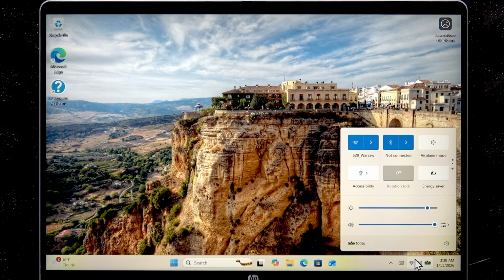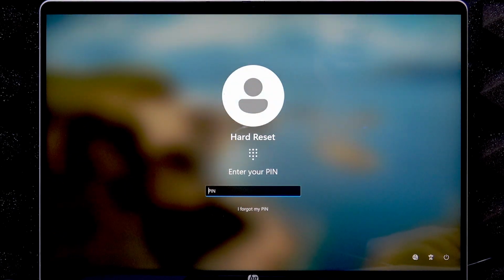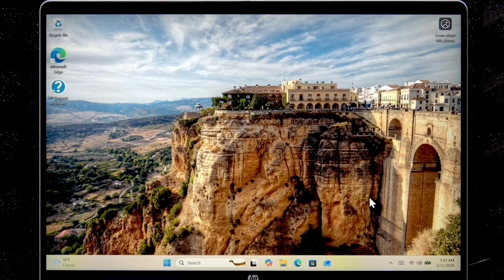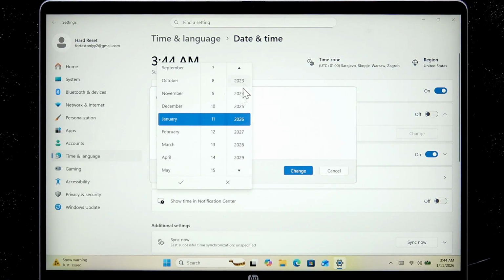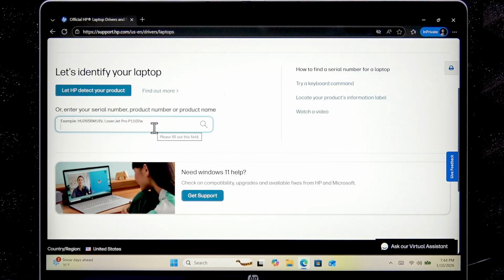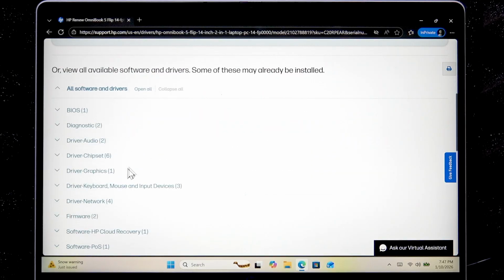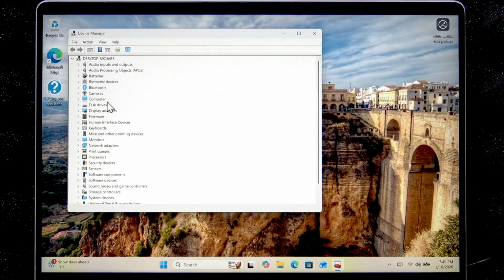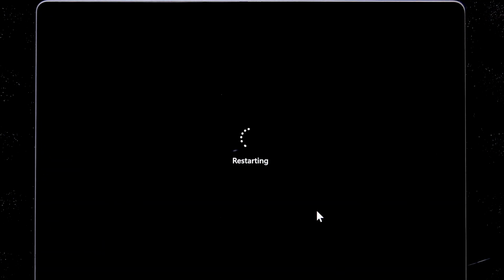How to Fix Wi‑Fi on HP OmniBook 5 Flip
If your HP OmniBook 5 Flip Wi‑Fi is not working or not connecting, this video walks you through the most common fixes step by step. You'll learn how to check the Control Center connection, toggle Wi‑Fi and Airplane mode, run Windows network troubleshooting, reset network settings, verify your router and ISP status, and download/install the latest Wi‑Fi drivers from the HP support site using a USB flash drive. These steps cover both quick checks and deeper driver fixes so you can get your OmniBook back online fast.

How to fix Wi‑Fi not working on HP OmniBook 5 Flip?
How to update Wi‑Fi driver on HP OmniBook 5 Flip?
How to reset network settings on HP OmniBook 5 Flip?

0:00 Welcome & overview — what we'll fix
0:07 Open Control Center and check Wi‑Fi connection
0:42 Disconnect/reconnect, toggle Wi‑Fi and Airplane mode
1:16 Reset network settings (Network reset) and restart
1:57 Sign in, reconnect and re-enter Wi‑Fi password
2:17 Check your router and test other devices / ISP
3:32 Run Windows network troubleshooter and sync time
4:54 Download Intel WLAN driver from support.hp.com (USB method)
9:39 Install drivers via Device Manager and browse to downloaded files
11:24 Restart, final checks and when to contact HP support